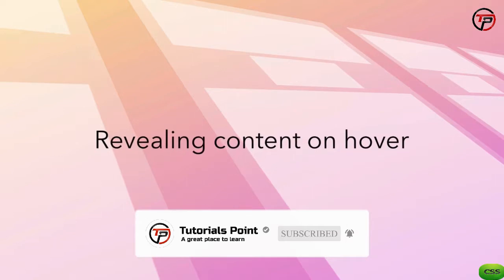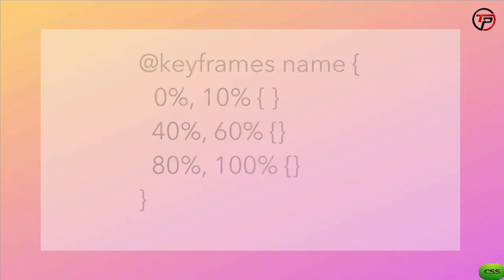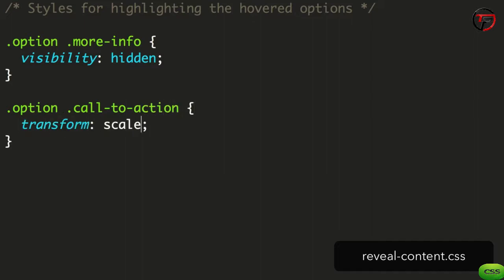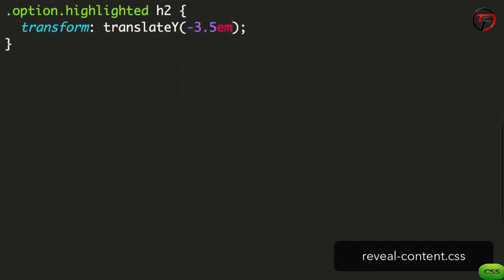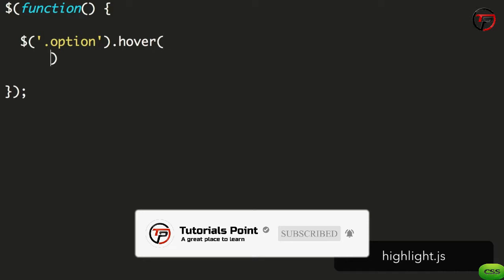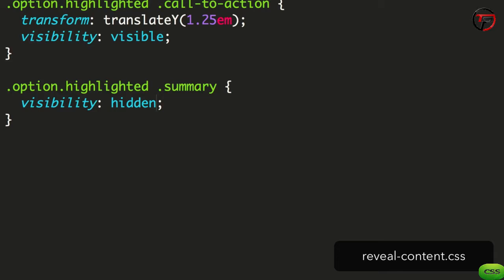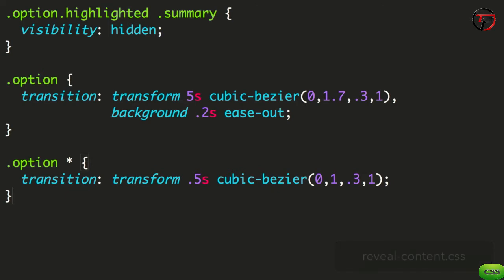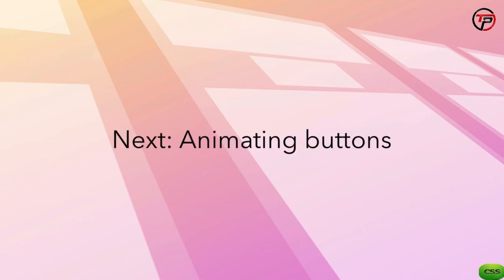CSS Advanced Tutorial: Revealing content on hover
Revealing content on hover

For revealing content on hover.

So far we've seen high transitions can smooth over the state changes from one state to another in this

lesson we'll create a more complex looking animation where the content of the page adjusts on hover

with many movements happening at the same time.

We'll be coordinating a complex looking series of transitions that work together and we'll be learning

when it's OK to not have a visible transition when changing states to get started.

Open the module to sample code file and look for the Folder 0 3 start in the 0 2 folder.

A completed version of this lessons code is in the folder 0 3 and

here's what we're going to build.

You may have noticed how we spent most of the lesson setting up the beginning and end states and the

transition part of our CSX is quite small.

I find that this tends to be the way when working with transitions key frame animations take more work

setting up each of the percentages in a key frame animation for example when we're using transitions

though we put most of the work into building the beginning and end states and let the browser handle

everything in between.

That's what we'll do in this lesson

I've setup some initial code to get us started in our index each email file we find a set of options

each option has a badge at the top.

A title a summary along with more info and call to action sections.

We're going to hide these last two and then show them on hover while also hiding the summary text.

You'll notice that there's a class name highlighted added to the container in this option.

This is the hook we'll use to decide whether the option is showing the extra content or not.

Later it will write some javascript to add or remove this class on hover but for now it'll give us something

to style looking at the starting h t email in the browser.

It's a bit of a mess.

I'm positioning each element using absolute positioning so the overlap lets arrange this content better

opening the file reveal content at CSX in the style sheets folder.

We'll start arranging the elements.

We begin by hiding the content that will only be visible on the highlighted option to start we specify

the more info and call to action blocks.

We want these elements to be invisible and not interfere with the content.

So we set visibility to hidden in the case of the call to action.

We are to transform to scale it down when we animate this later it will grow to full size.

This will create an effect where the button kind of zooms into place.

What we're doing here is setting up the initial state for these elements even though they're invisible.

They're essentially primed for animation to their finished state that style the highlighted state next.

We want the highlighted option to really stand out.

So first we give the option container itself.

A white background and make it bigger than the other options.

We style the option container using the background and border color properties

then transform to scale it up to one point two times the normal size.

And lastly translate to push it down to sit better alongside the other options.

Next we styled the badge and the title.

We'd like them to move up and make space for the more info content beneath for the badge.

We translated it up by 5am and make it stand out by scaling it up.

Also we're using an S Fiji for this badge so it'll look good when scaled up.

If this is going to be a bitmap image it could be worth making sure it's large enough to handle being

scaled up for the title we move it up by three point five m so that it sits under the badge.

It's time to show the hidden content for each of the more info and call to action blocks.

We set out how they need to look when they've finished their transition.

The more info blog needs to move up to sit beneath the title.